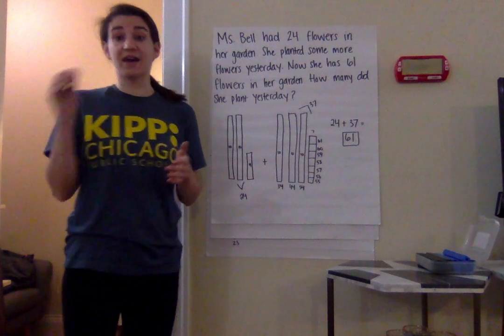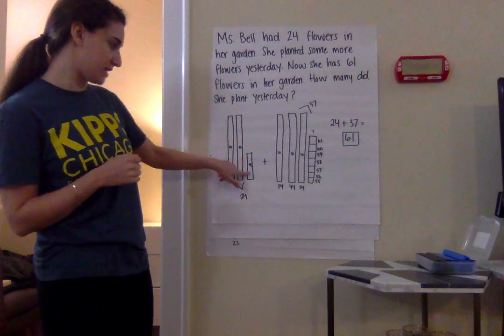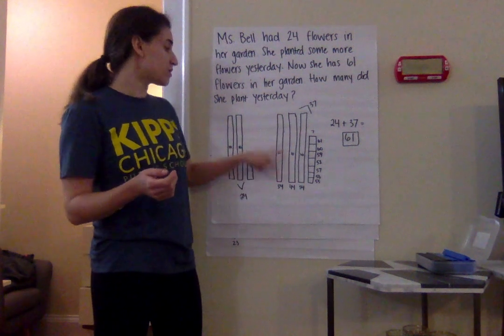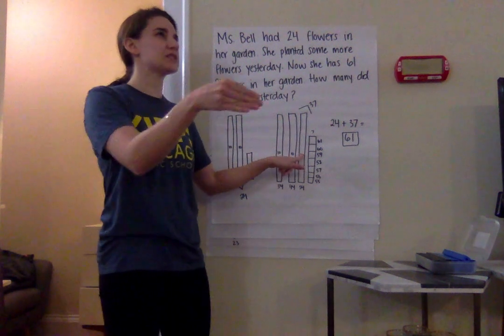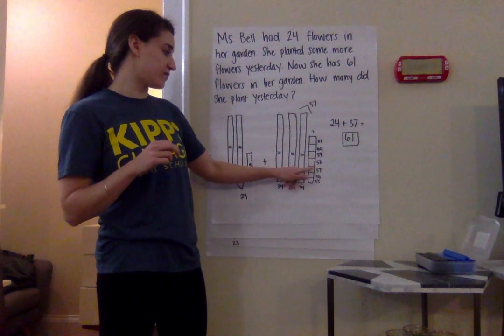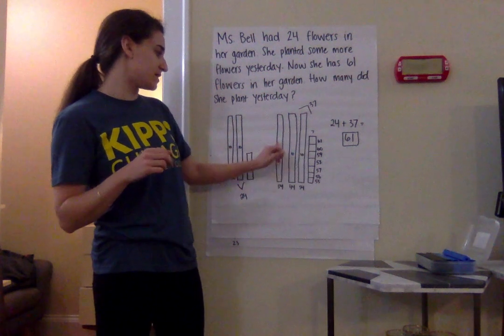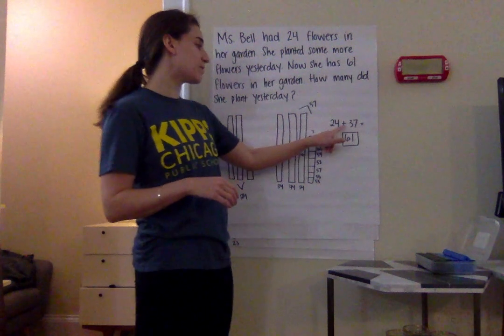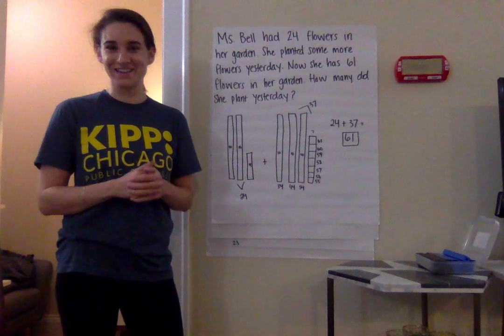CGI - Thursday 4/16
Help Ms. Schultz solve a CGI problem!